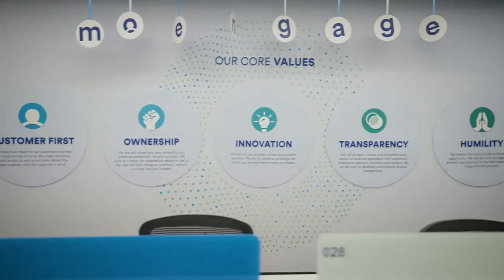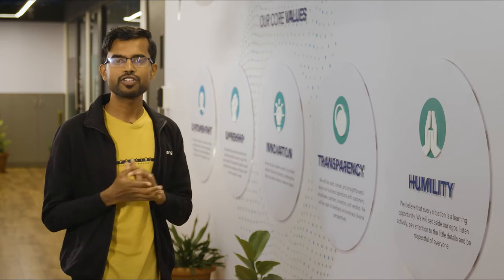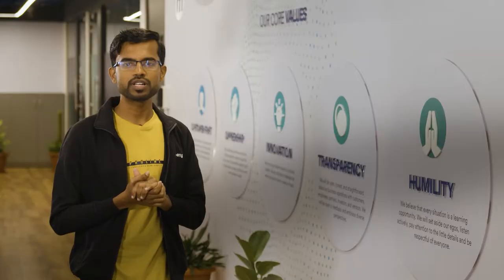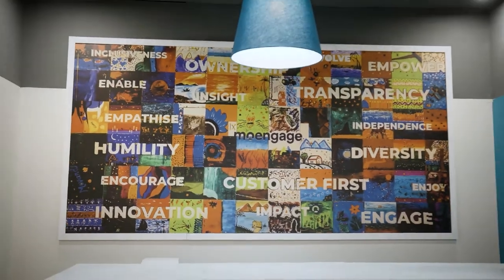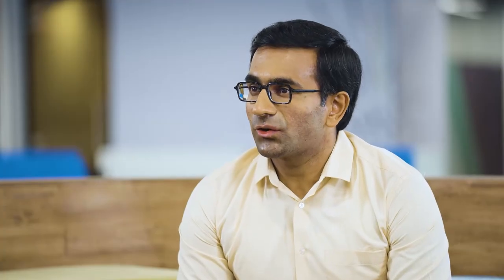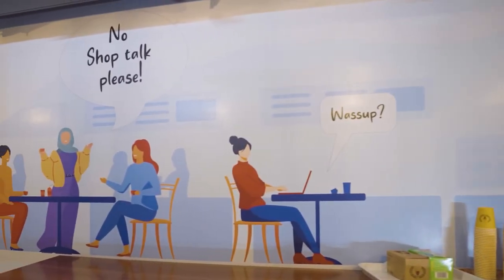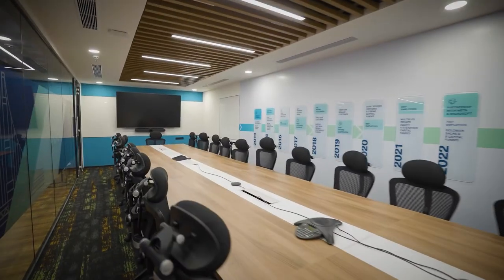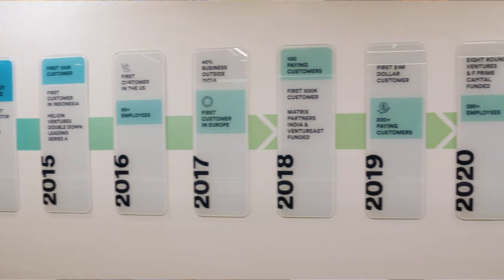Peek Into the New MoEngage HQ in Bangalore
At MoEngage's new office, desks are no longer the primary focus. The Bangalore HQ reflects the values we hold dear at work and enables our people to do what they do best. With multiple work settings and conference room setups, this space is an all-equipped hub for our hybrid workforce to weave a stellar experience for our customers.

Implement the insights-led engagement flywheel at your brand today! Talk to us